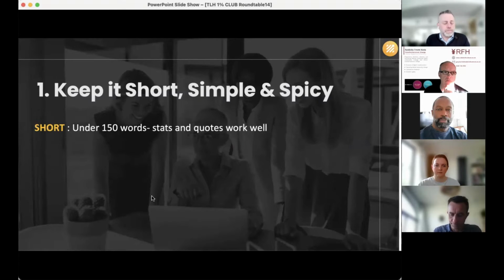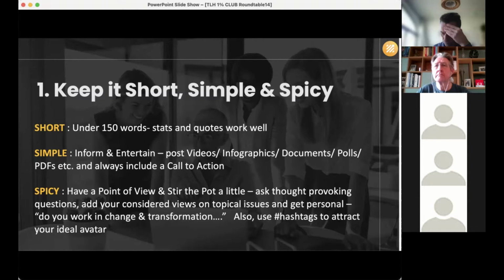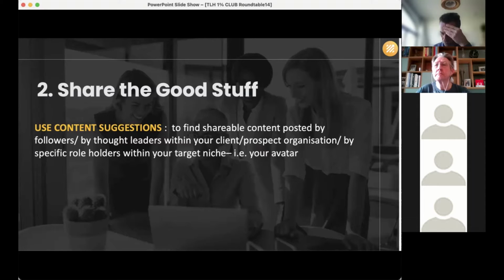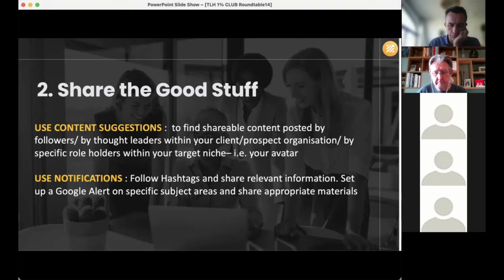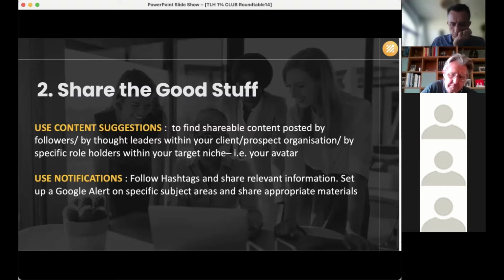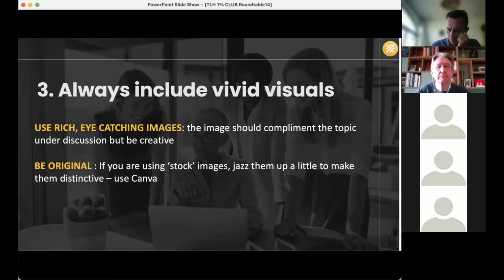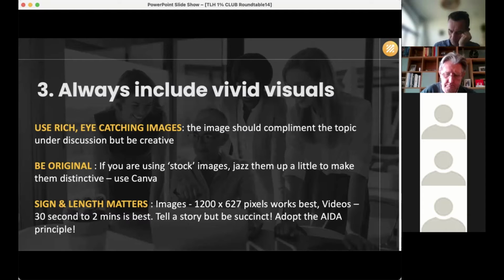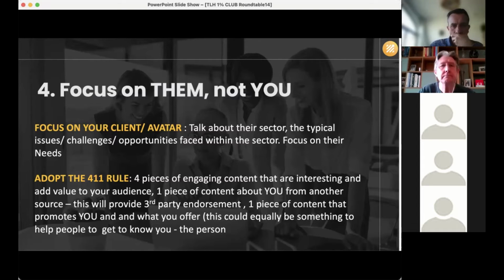TLH 1% Club Roundtable #14 - 4 Elements of a Perfect Linkedin Post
The 1% Club Roundtable on 23/2/2022 focused on Linkedin and the 4 elements of a successful post.
Catch a Reply here and please do share what has worked for you in recent weeks